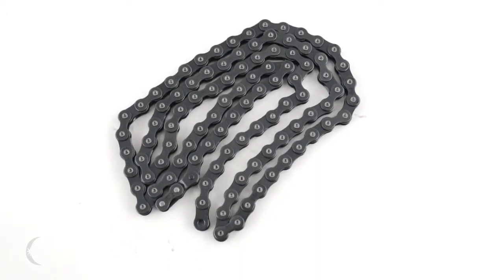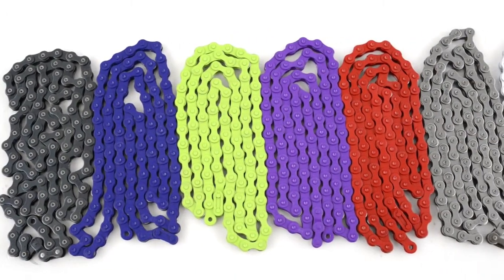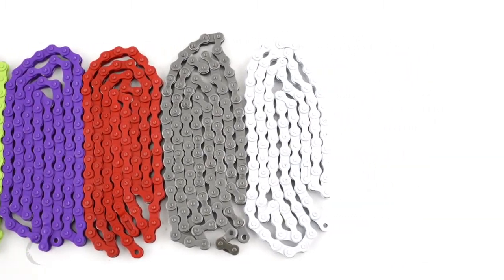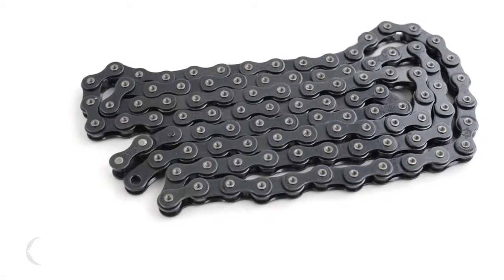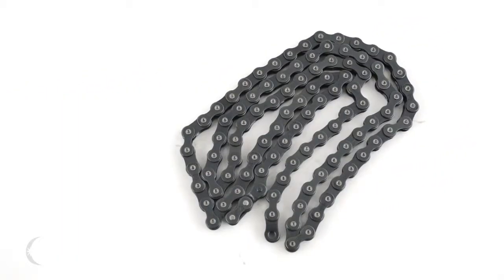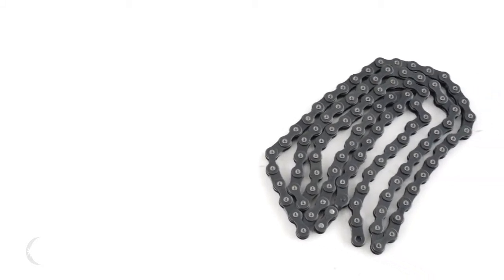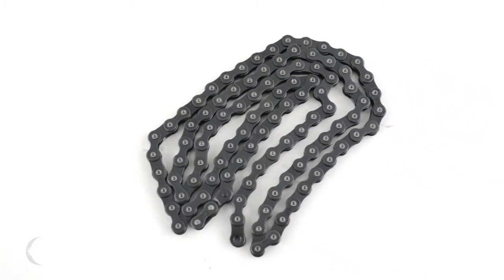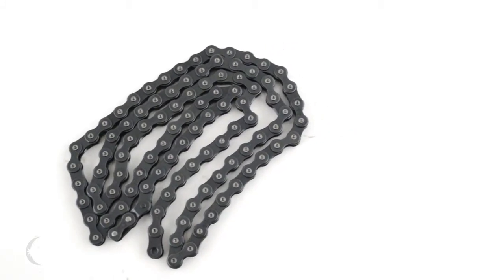Mission 510 Chain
Heat-treated Pins and Thick Side Plates
100 Links
Factory Installed Half Link
Also Included Masterlink